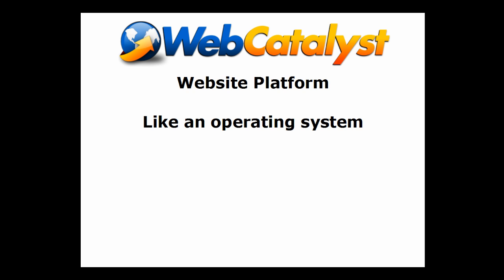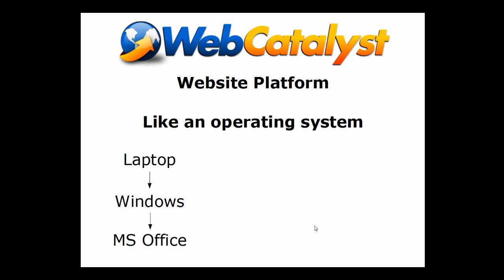01 How to setup a website platform using WordPress how content management systems work - WebCatalyst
This is an actual extract from the WebCatalyst video course.

This video is from chapter 4 of WebCatalyst in which Chris explains the theory behind using WordPress as your website platform and how using this open source software works.

In the follow on tutorials he goes on to show the practical application in detail.

WebCatalyst allows small businesses and individuals to build agency grade website very inexpensively because it equips them with the right knowledge and tools.

Some might say this is the secret to "affordable web design" or "small business web design".